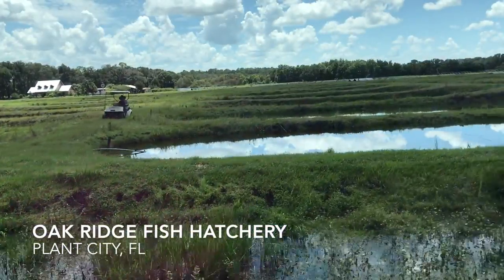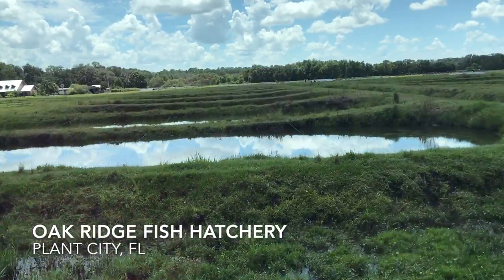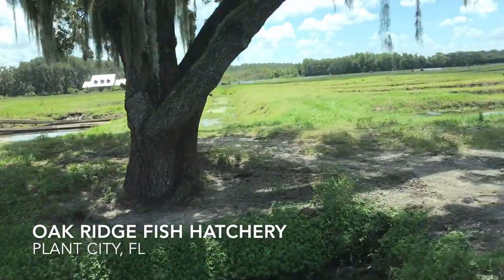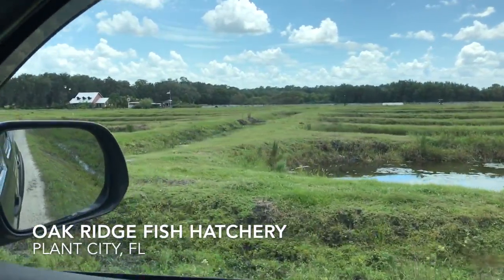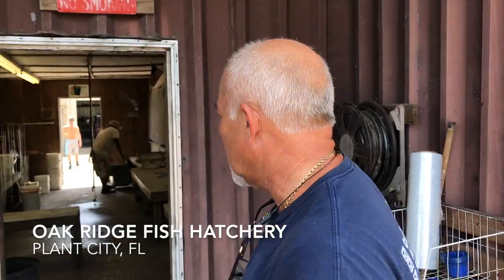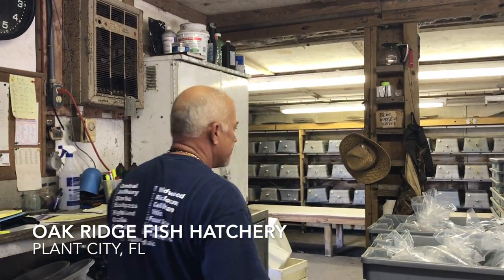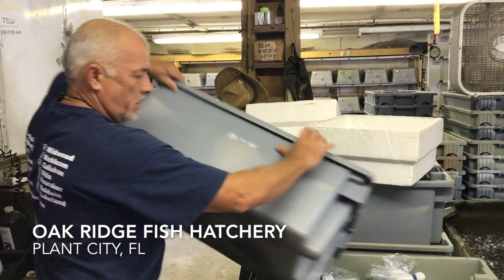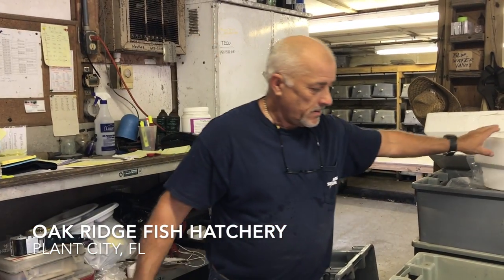Ad Oak Ridge Fish Hatchery